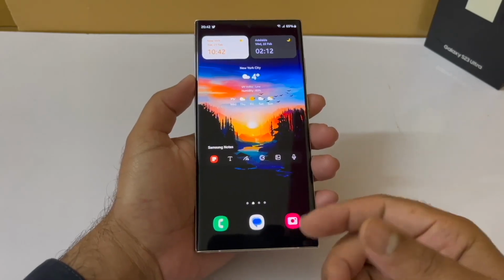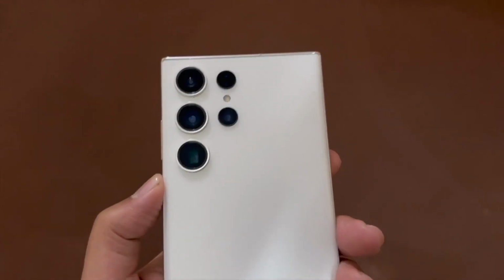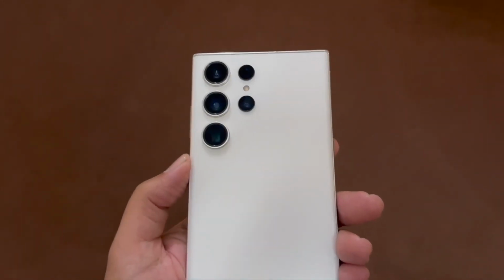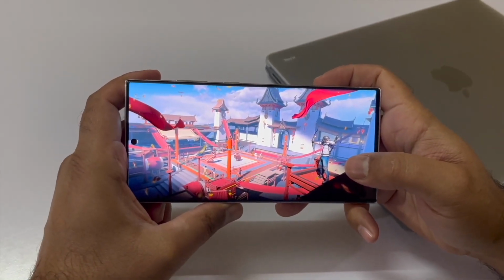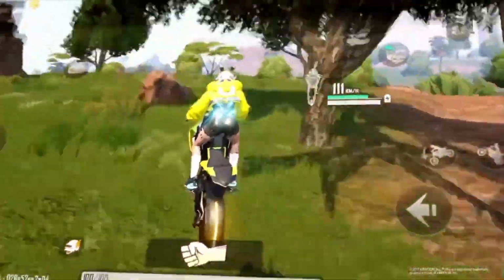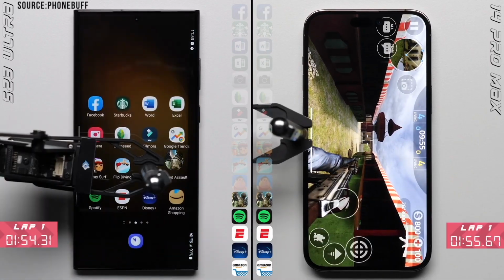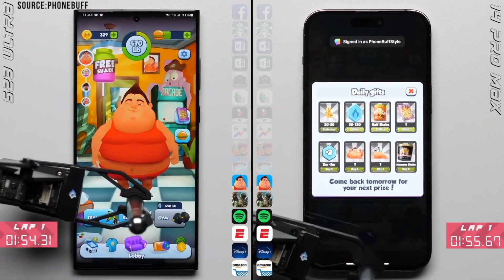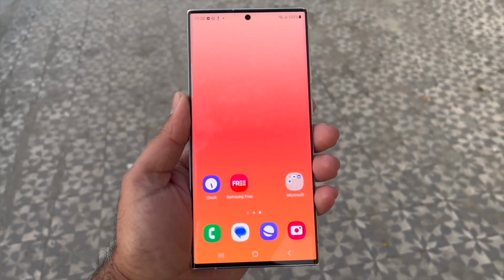Samsung Galaxy S23 Ultra - Samsung is KILLING it.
The S23 Lineup orders are already double those registered with the S22. What announce a historic card for the new generation Galaxy S.  Worldwide, 60% of people have been opting for the S23 Ultra. Compared to the Galaxy S22 series, this year’s Galaxy S23 lineup sold at least 10% more units during the preorder period in Taiwan and South Korean. Growth was even stronger in India, which saw twice as many pre-orders as last year, including 1.4lacs units sold within the first 48 hours. That's a pure indication of Samsung's work Paid Off.
Meanwhile, Samsung is leading the charge on ray tracing for mobile games. Samsung says that it wants to be "actively involved" in aiding the development of ray tracing in mobile games.